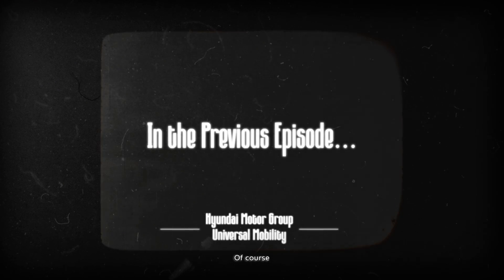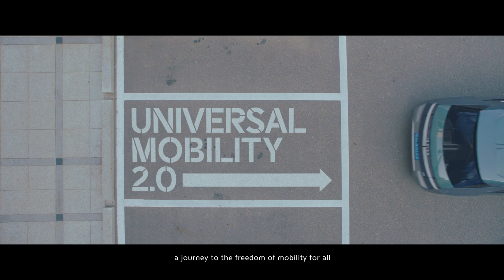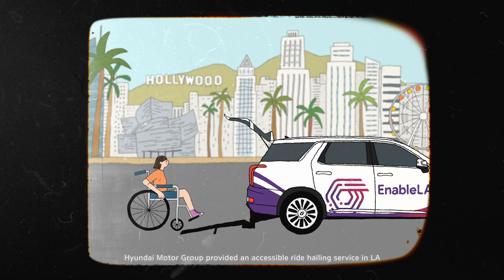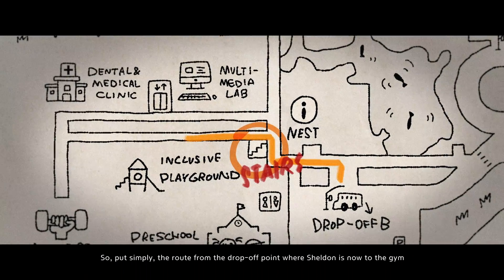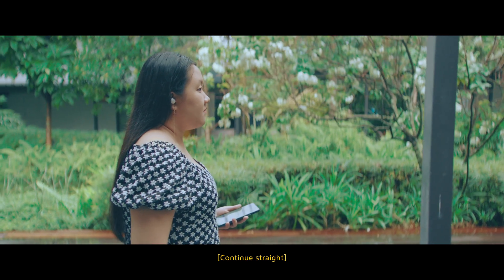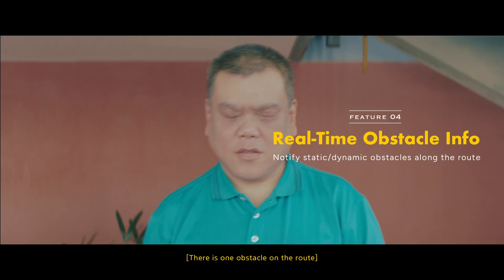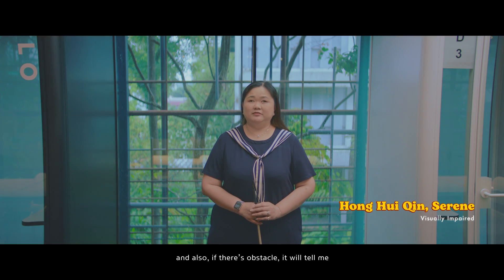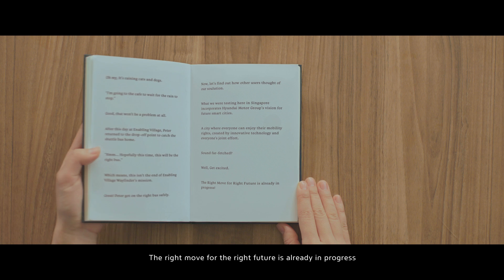Light up the way for accessible smart cities I Hyundai Motor Group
Hyundai Motor Group envisions a smart city where everyone, including people with mobility barrier, can enjoy the freedom of movement.

In such city, the inconvenience faced by wheelchair users of encountering obstacles will be decreased, and visually impaired people will have greater independence.

A new mobility solution that will pave the way to our future smart cities!

00:00 Intro
01:01 Universal Mobility Project Overview
01:37 Feature 1 - Barrier Free Route
02:09 Feature 2 - Turn by Turn Instruction
02:34 Feature 3 - Vehicle Arrival Info
02:57 Feature 4 - Real-Time Obstacle Info
03:16 User Interview
03:40 Partner Introduction
03:46 HMG Smart City Vision